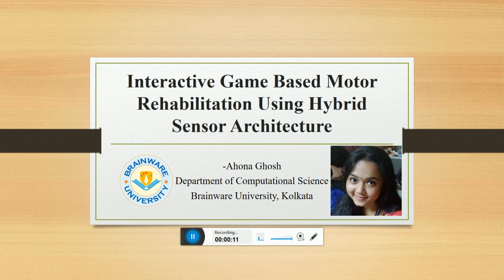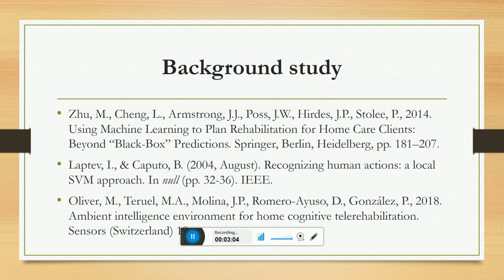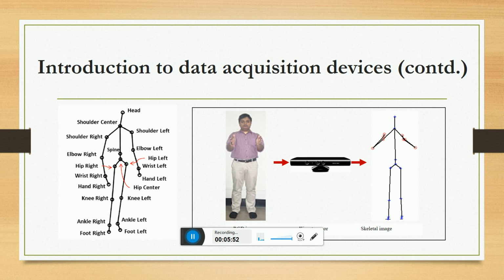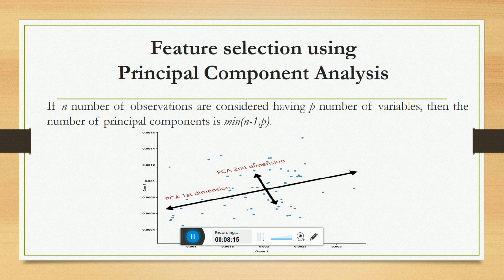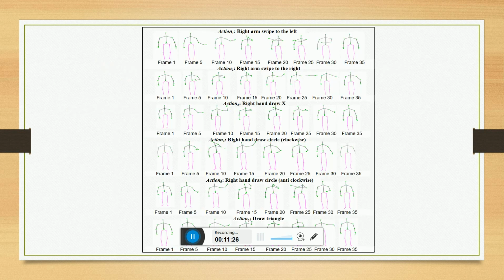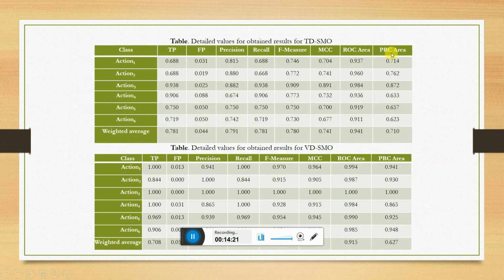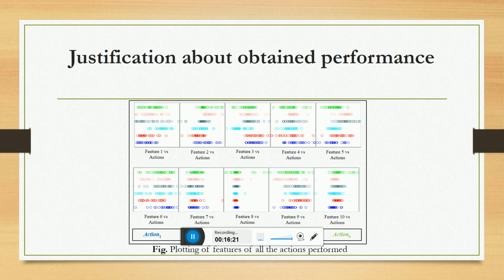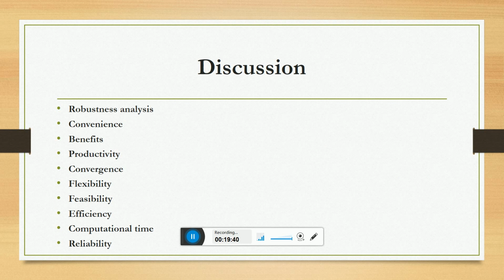How motor rehabilitation could be possible using interactive games?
The lecture has been made from our below research paper  :
“Interactive Game Based Motor Rehabilitation Using Hybrid Sensor Architecture”, Ahona Ghosh and Sriparna Saha, Handbook of Research on Emerging Trends and Applications of Machine Learning, IGI Global, ISBN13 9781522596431, December, 2019, page(s): 312-337, DOI: 10.4018/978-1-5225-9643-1.